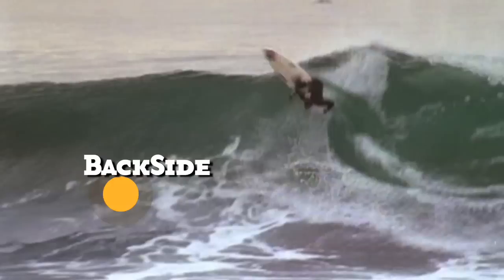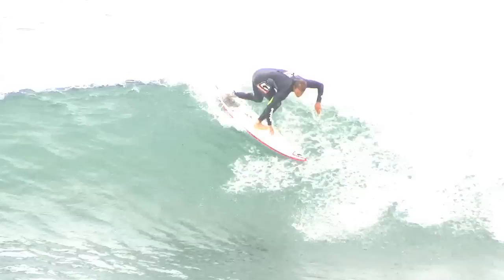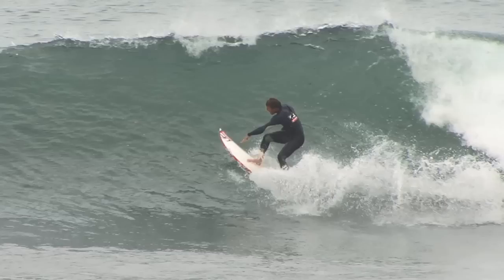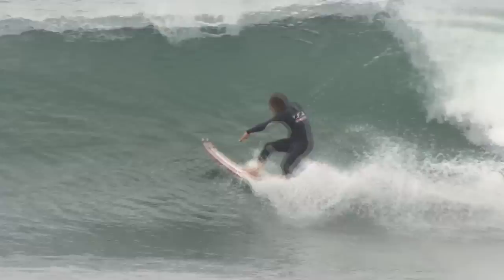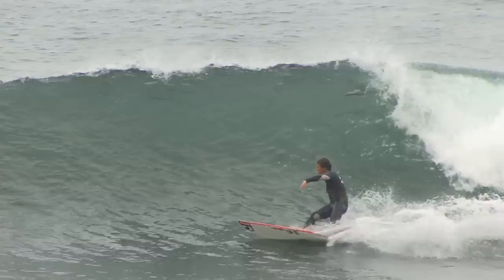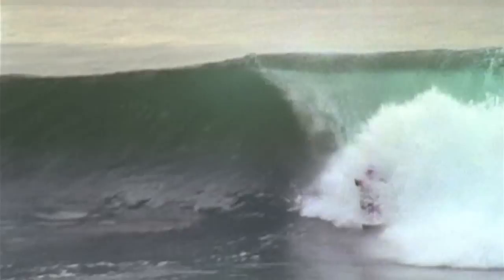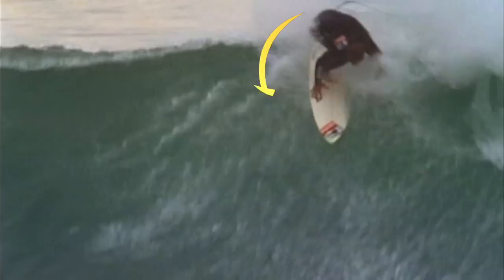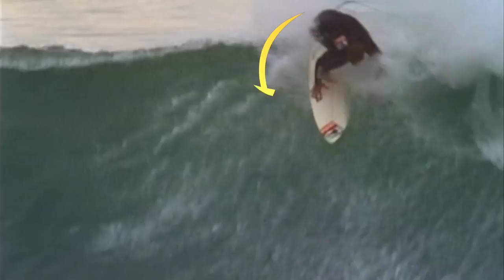How to do a Backside Snap with Damien Hobgood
Want to learn how to surf better? Learn from the world's best through Surfline's Pro Tips, a complete how-to series created to improve your surfing skills. In this episode, we go over backside snaps with Damien Hobgood.

Transcription:

Hi my name is Damien Hobgood. Backside Snap, like almost anything, it always starts with the bottom turn always staying really low, compact, and kind of more like rotating your body. It should be done with the hips parallel instead of like leaning over and trying to do it.  As you get up to the top of the wave you definitely want that arm like this because then its just going to open up your shoulders and turn hard and open up your body.

As you're going into the snap you're going to want to start transferring your weight and leaning further back on your tail to really get that snap. Yeah once you're in the lip and your nailing it just try not to over rotate and as you come up and square up the lip, just close it and then it’ll come back around.

That’s one thing I've been working on lately is actually turning before the lip, snapping right in like the cup of the wave, instead of on top of the wave. You maintain the wave and actually can throw more spray. If your technique’s right, the board’s going to follow.

-Damien Hobgood